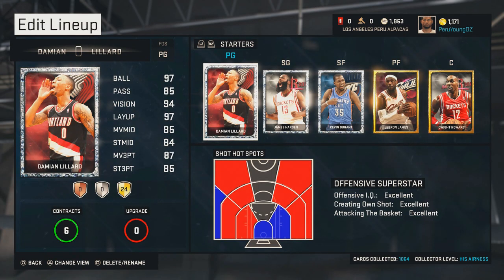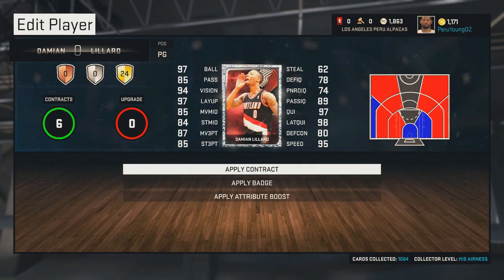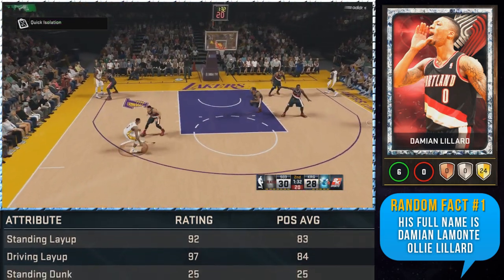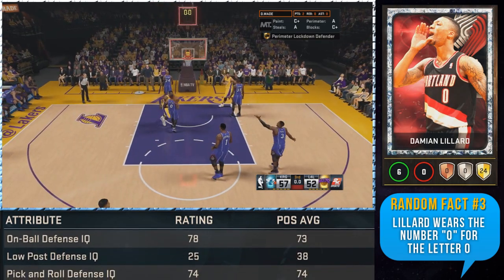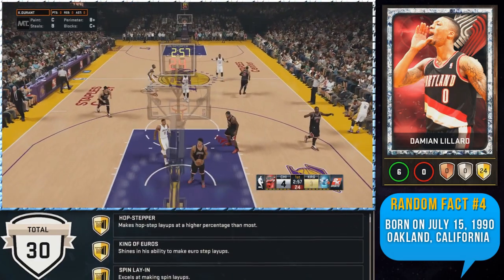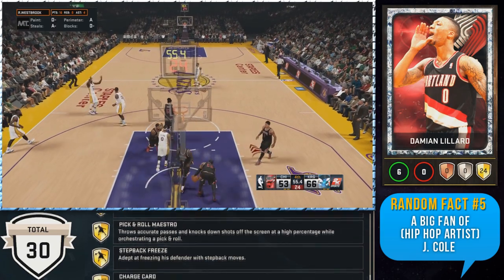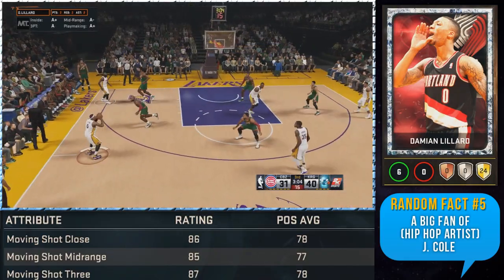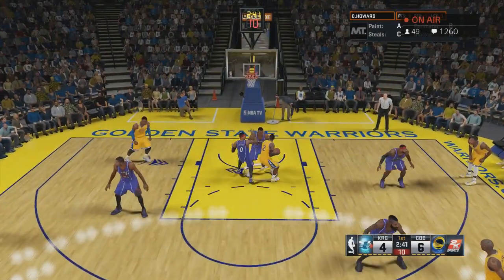Diamond Damian Lillard | Review | NBA 2K15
Gameplay of Diamond Damian Lillard From NBA 2K15 My Team